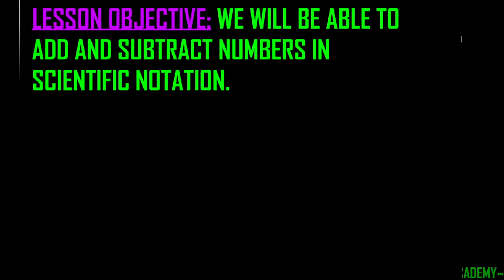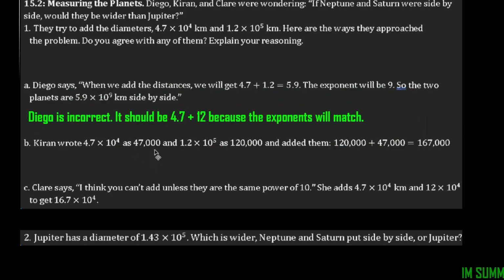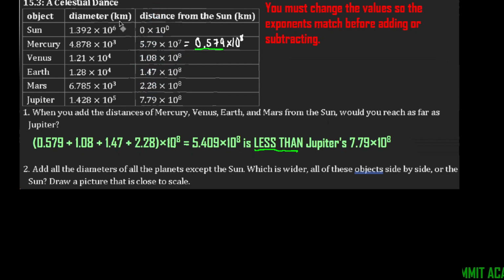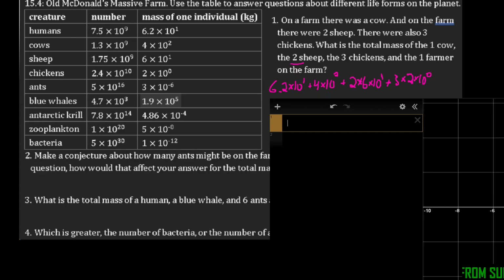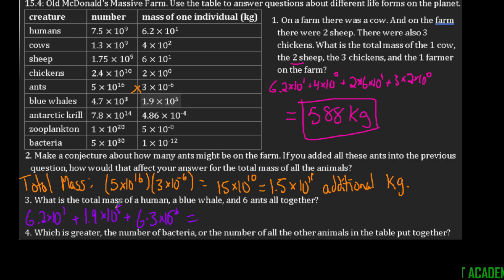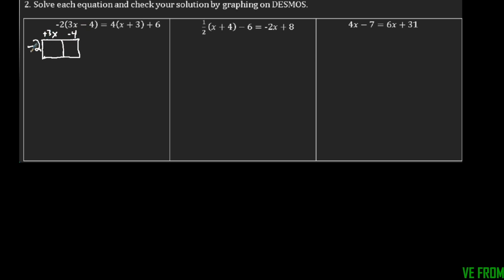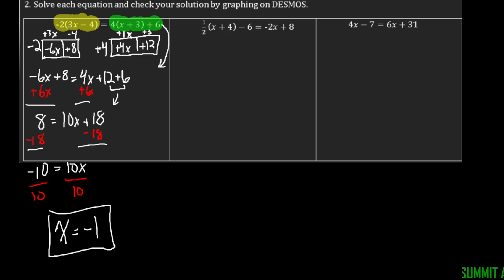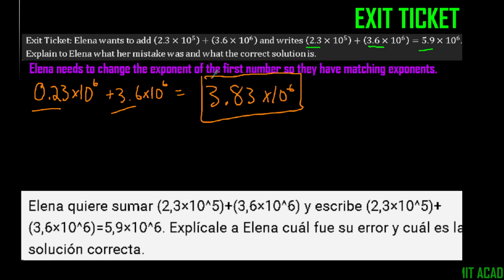Math 8th - Unit 7 - Lesson 15